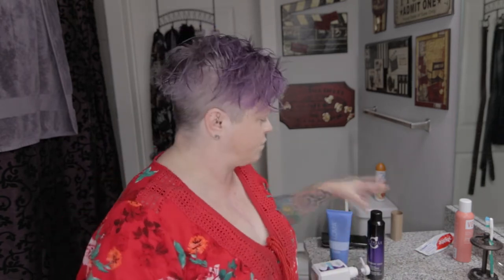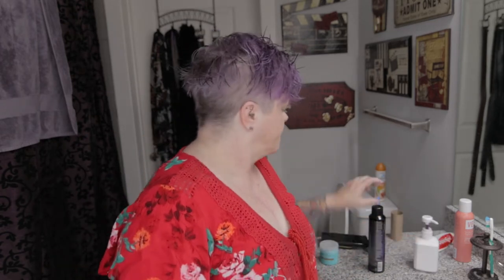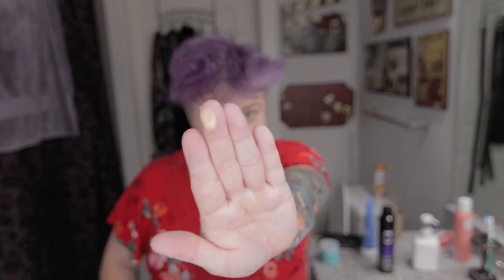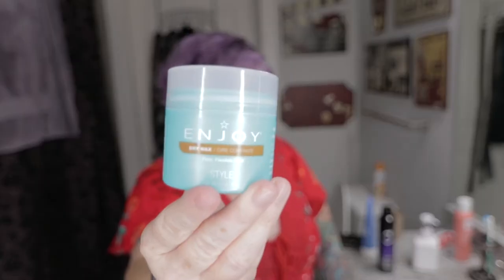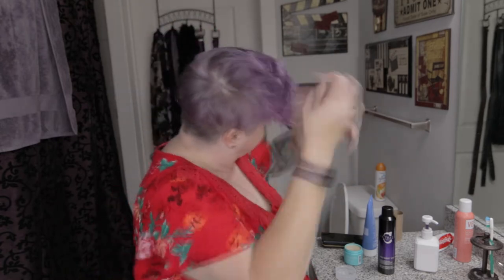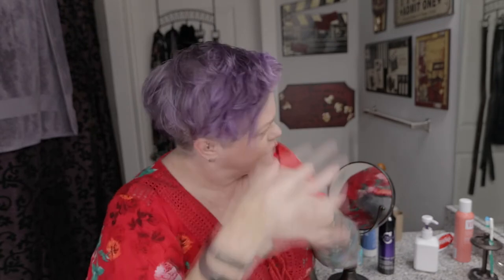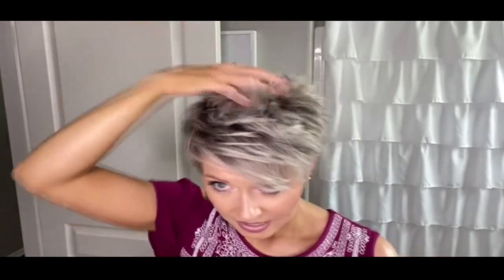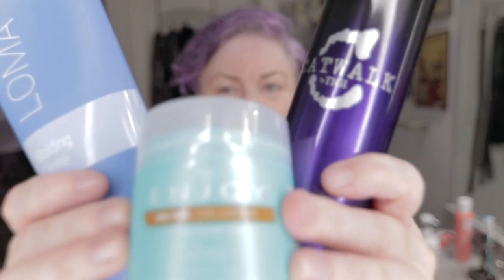Pixie Hair Cut Tutorial Comparison | TIGI CatwalkRoot Boost Spray and Enjoy Dry Wax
I am super lazy and don't want to pull out a hairdryer or flatiron, but I did pull out the hairdryer for this one.  So this is my variation of another video by Sharalee Boxes of Chocolates
This is a quick and easy way to style hair in under 10 minutes.

In this video, I only used 3 Hair Products:
TIGI Catwalk Root Boost Spray
Loma Molding Crème
ENJOY Dry Wax
(The root boost is the only product that is NOT cruelty-free.)

Hair Color:
Keracolor Clenditioner Hair Dye

MY SETUP:

18-inch LED Light Ring Set

LENSES
Tokina ATX-i 11-18mm F2.8 Lens